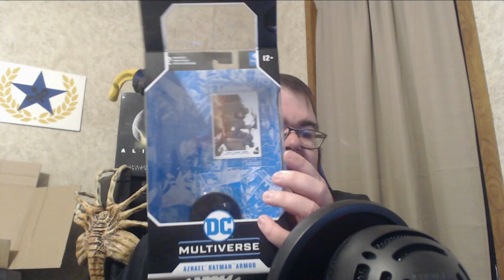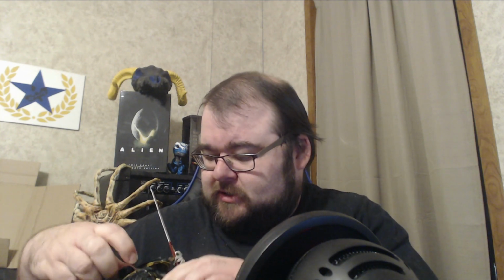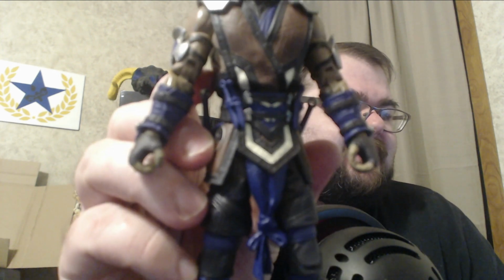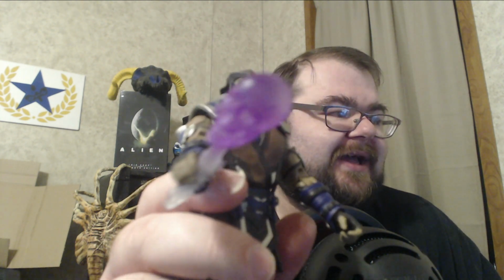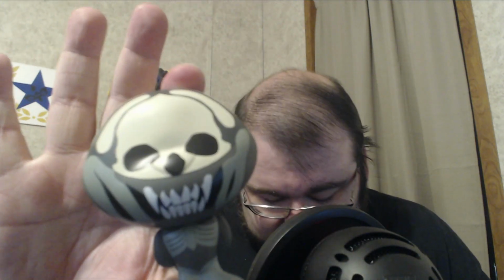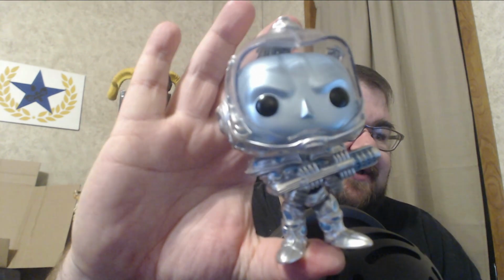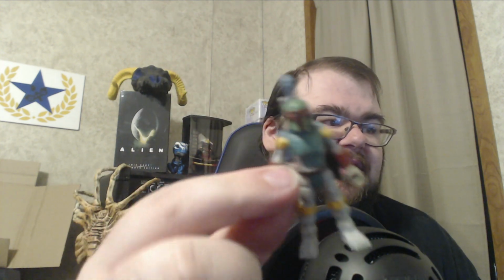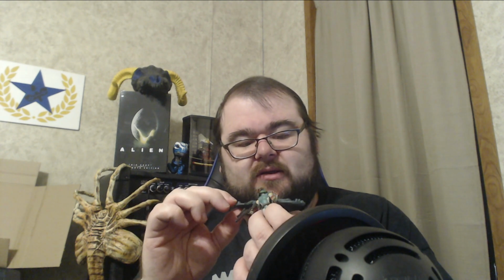Target Toy Haul! (Outside the Box Ep. 116)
Two weeks ago I went on a toy hunt with L.A.G. (Life Anime Gaming)! These are the awesome toys I found on my hunt!